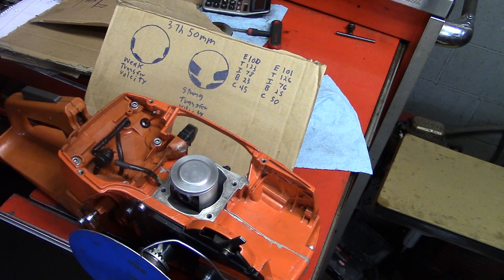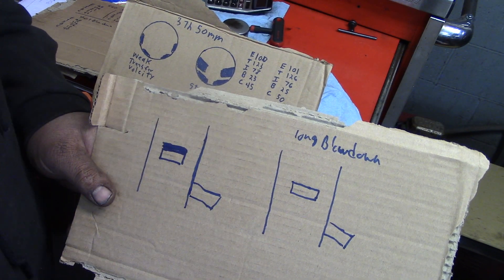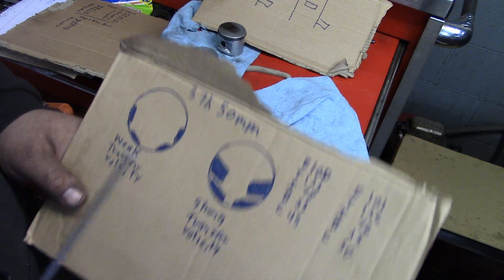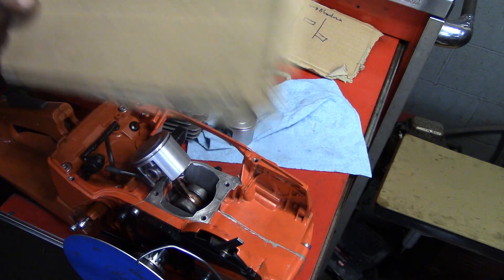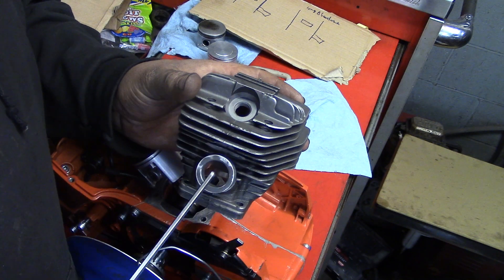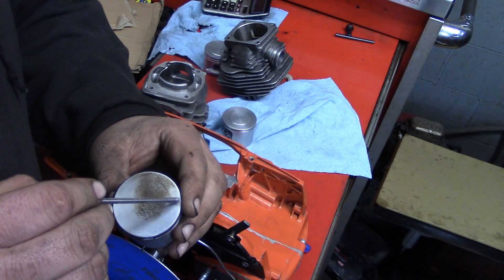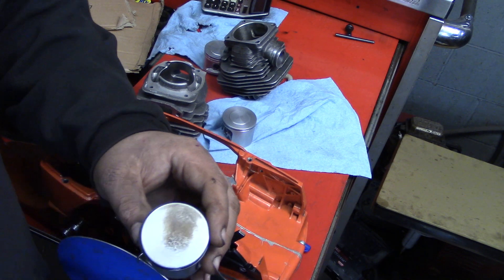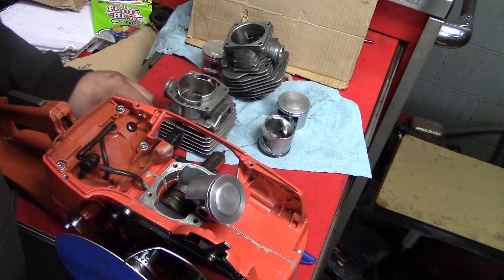How To Port A Chainsaw Part 7 Porting Theory On Case Compression And Transfer Velocity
Taking about case compression and examples of how to increase it for a better piston wash pattern and best saw performance.